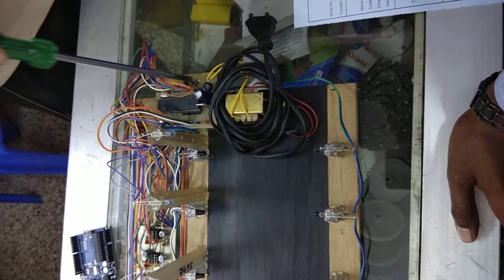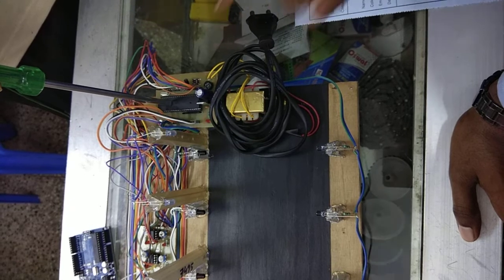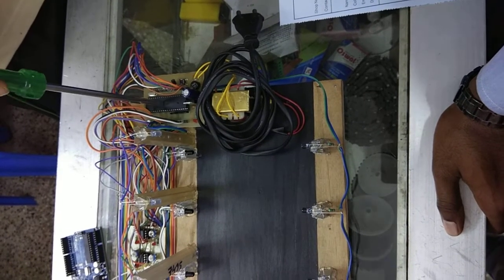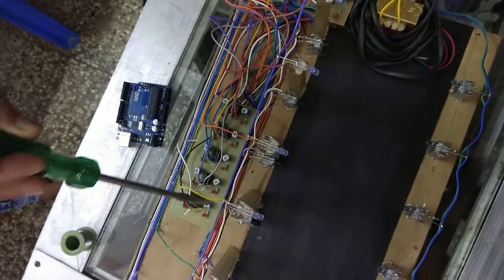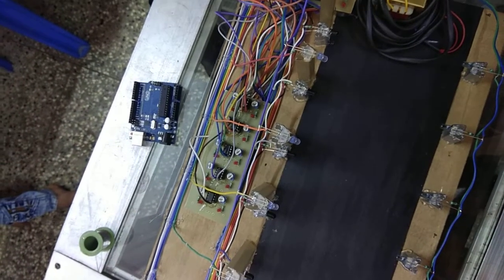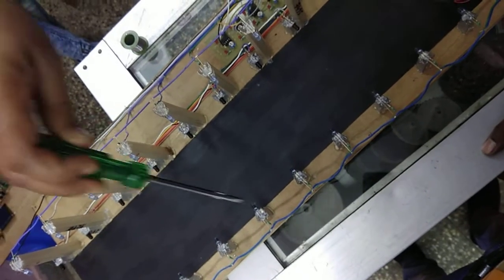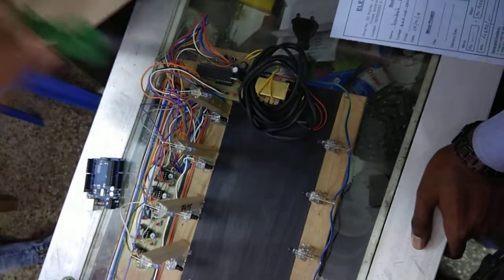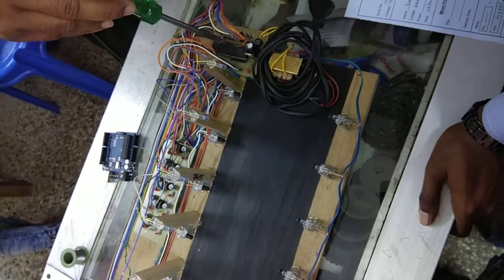STREET LIGHT ENERGY SAVING SYSTEM BY USED INFRARED SENSORE KI PURI JANKARI HINDI ME